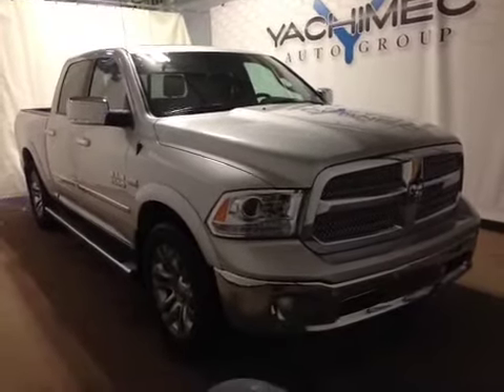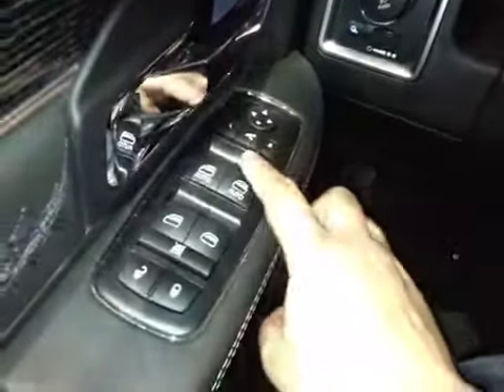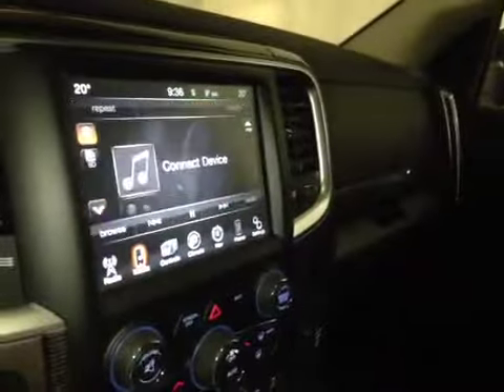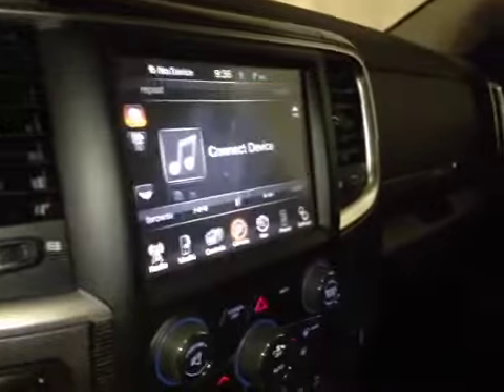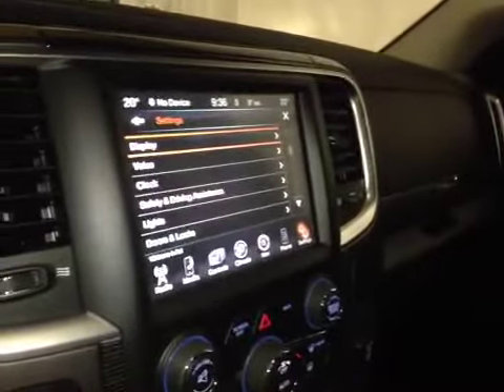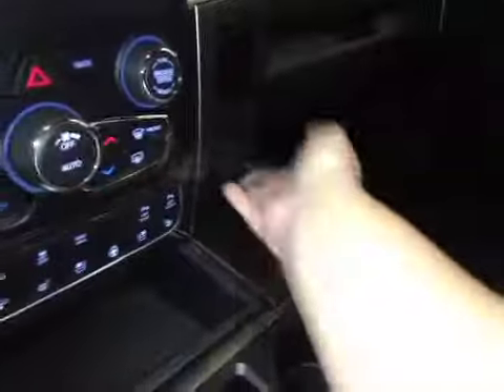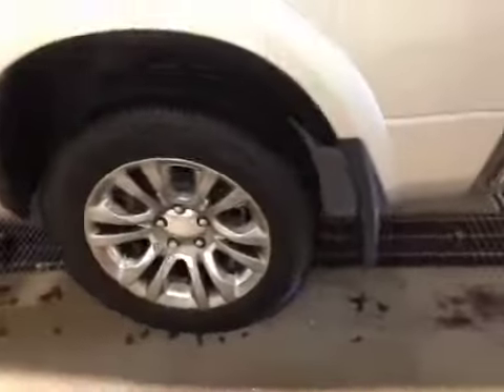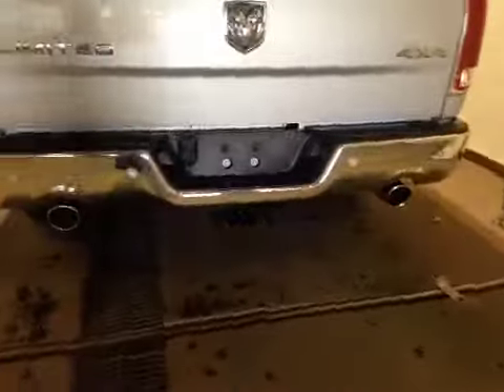2015 Ram 1500 4WD Crew Cab 140.5" Longhorn Limited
This is a 2015 Ram 1500 4WD Crew Cab 140.5&quot; Longhorn Limited with A/T transmission Silver[PS2,Bright Silver Metallic] color and Black interior color.  This video is recorded and uploaded by cDemo Mobile Inspector